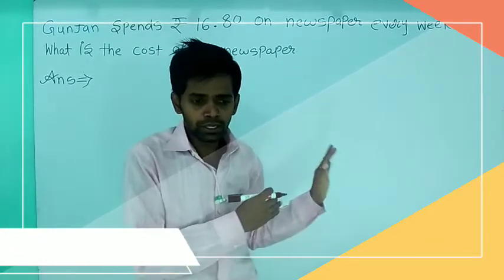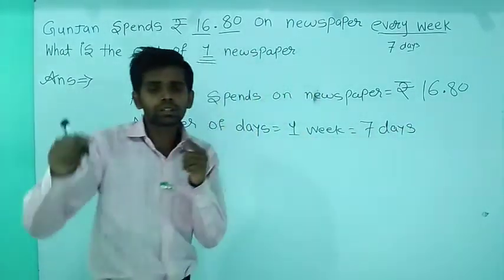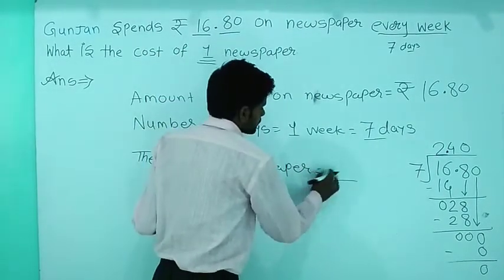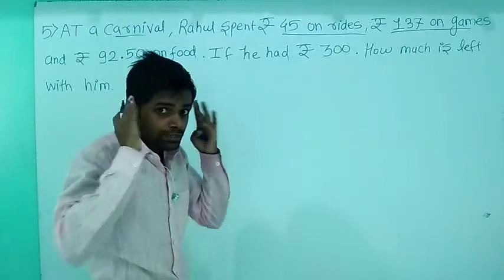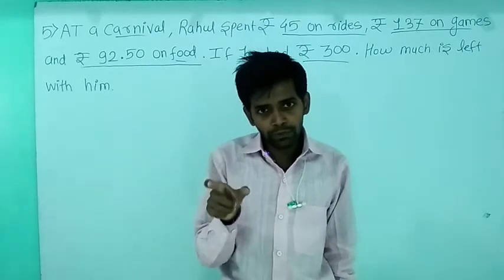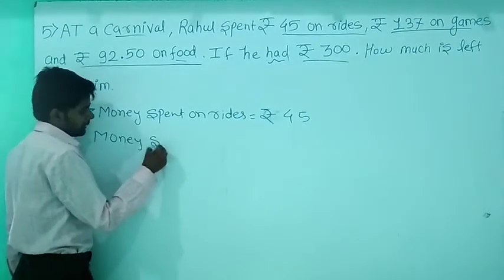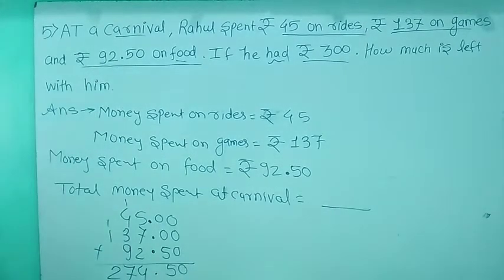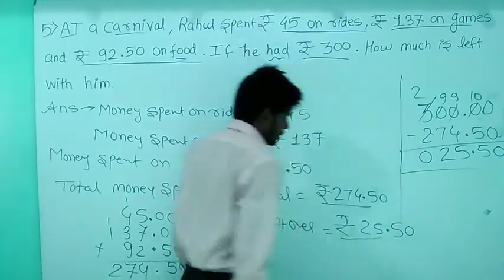Class 4 word problems on money new part